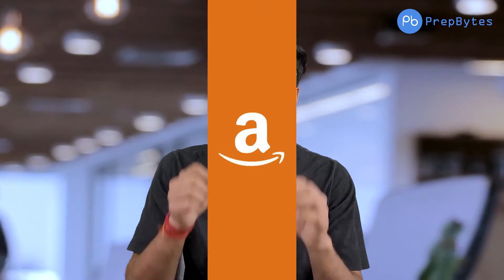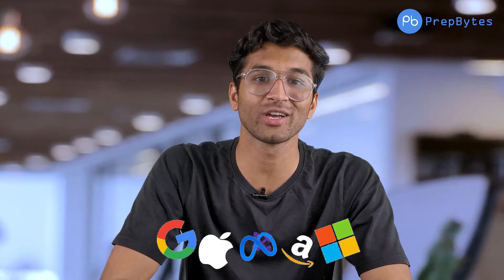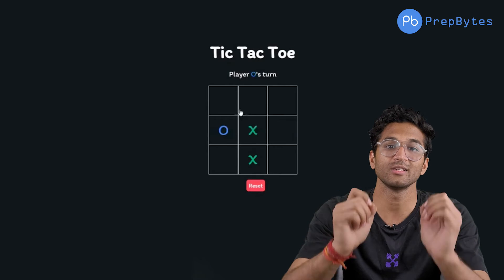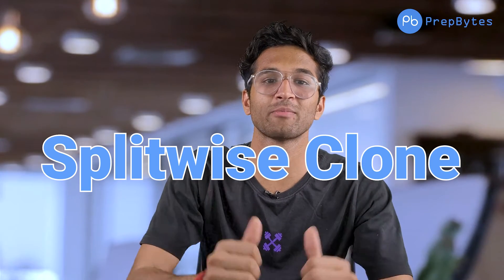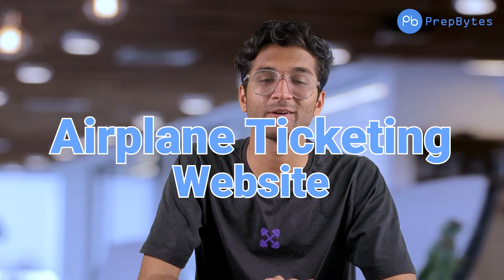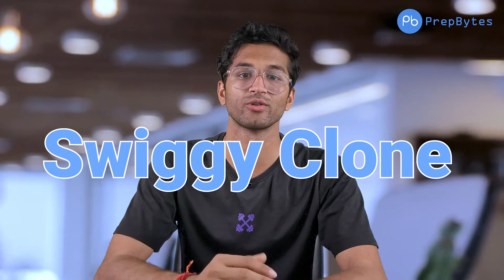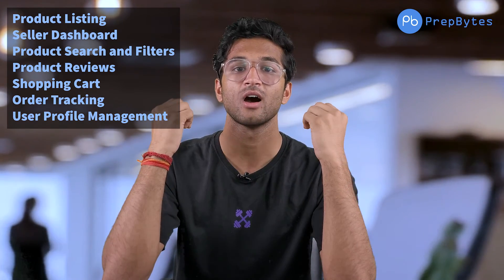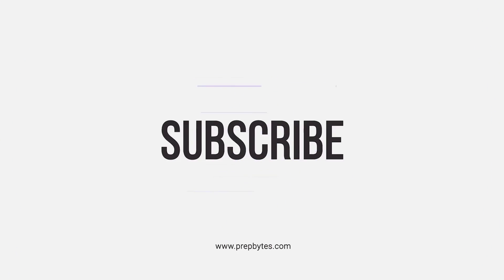Top 10 Web Development Projects For Final Year Placements in 10 Minutes | Target To Crack Placement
In this video, we'll give you a list of 10 projects that you can complete in 10 minutes or less to help you target a placement in your final year of university. From creating a website to programming an app, these projects are versatile and can be tailored to fit your needs.

Target a placement in your final year of university by completing these projects! By doing this, you'll be ready to take your placement exams with confidence and achieve your academic goals!

00:00 - 00:36 - Introduction
00:36 - 01:30 - Why Web Development?
01:30 - 02:18 - What to Learn For Web Development?
02:18 - 03:39 - Beginner-Level Web Development Projects
03:39 - 06:25 - Intermediate Level Web Development Projects
06:25 - 08:38 - Advance Level Web Development Projects
08:38 - 09:17 - Conlusion

10 projects for placements
10 web dev projects
web development
web development projects
10 project in 10 minutes
crack placement
10 projects for final year
placement
project ideas
web development project ideas
web dev project
project ideas for beginners
android project
Placement projects
Final Year Projects
Web Dev
web dev projects
coding project ideas
javascript project ideas
best web development projects
web developer
project ideas web dev